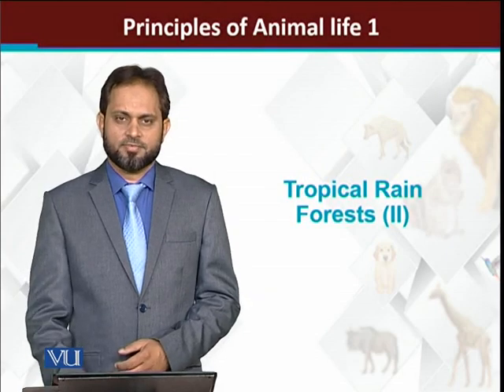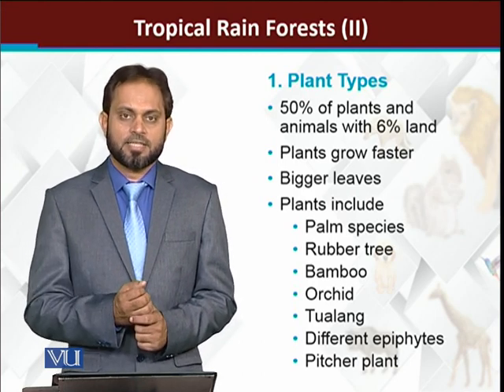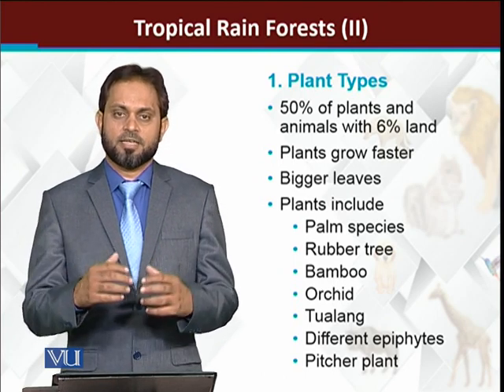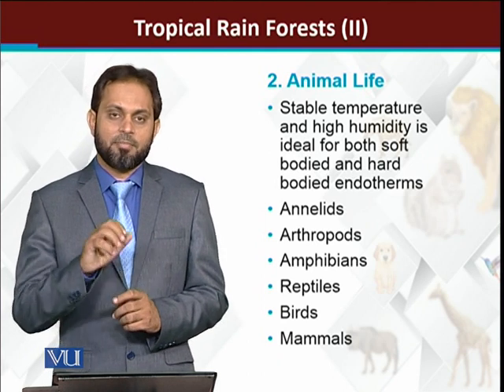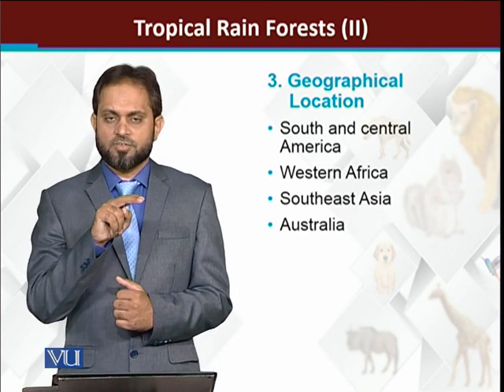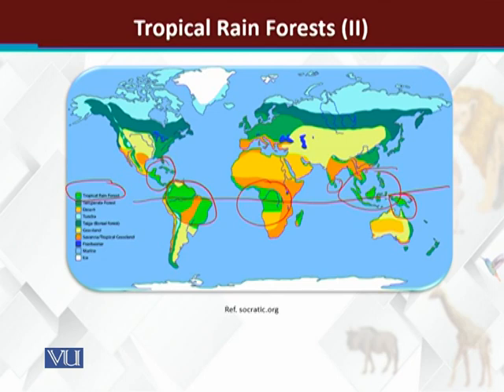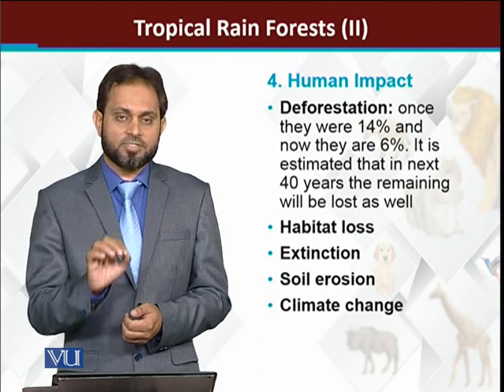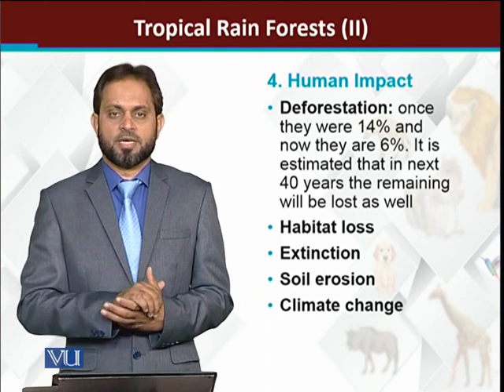Tropical rain forests Examples | Principles of Animal Life-I | ZOO514T_Topic259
Topic259: Tropical rain forests: Examples
by Dr. Muhammad Tariq Zahid